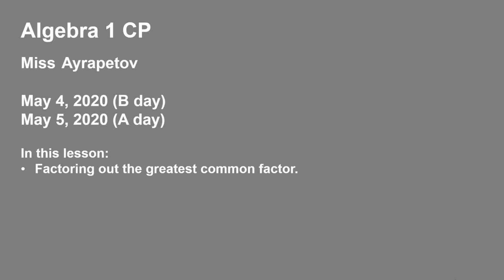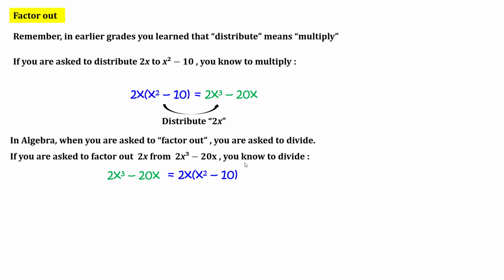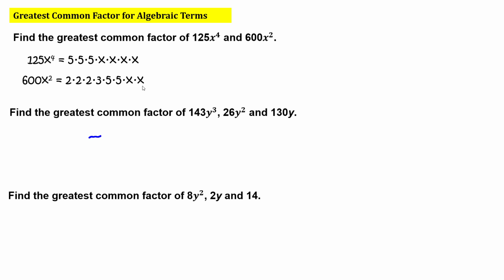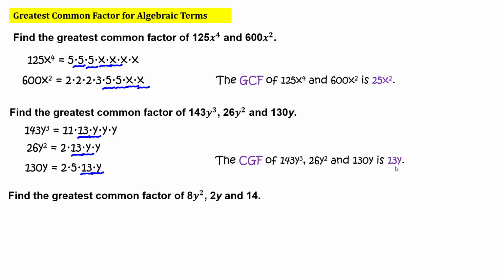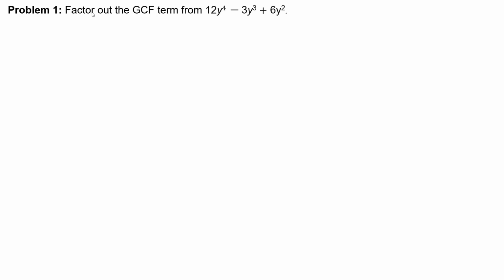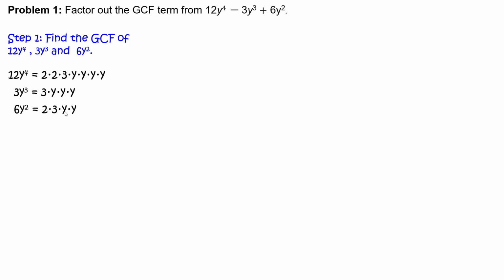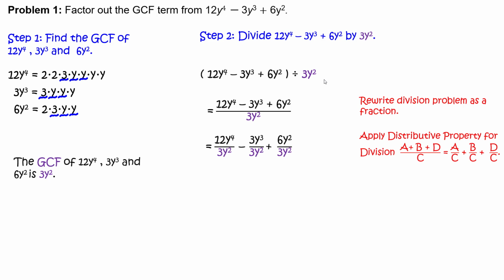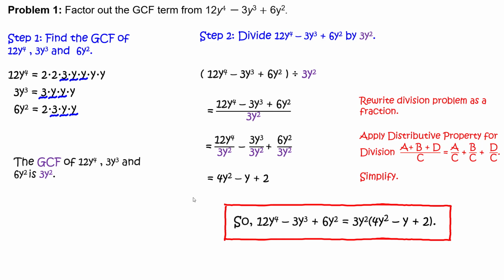May 4 May 5 Part 1 of 2